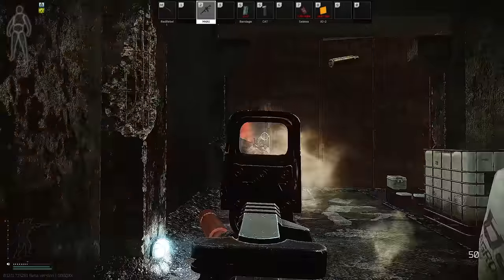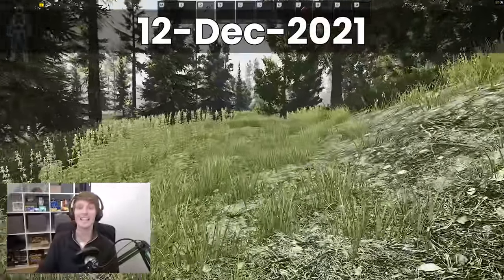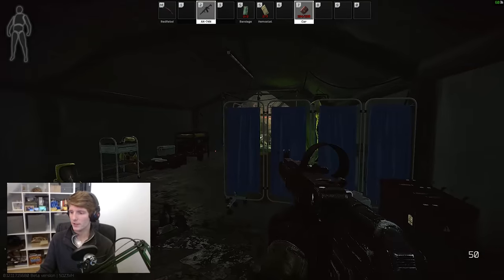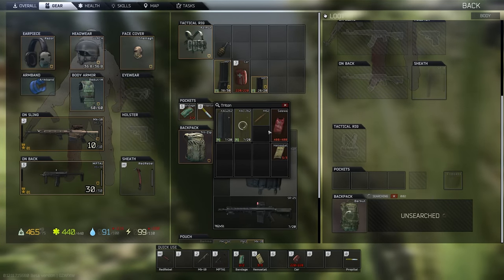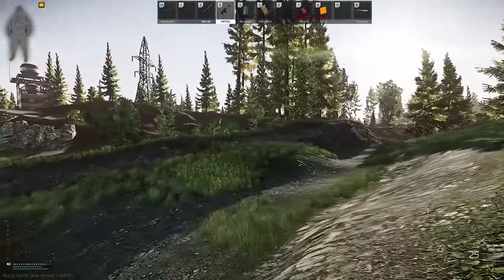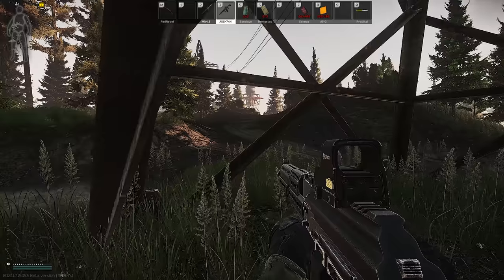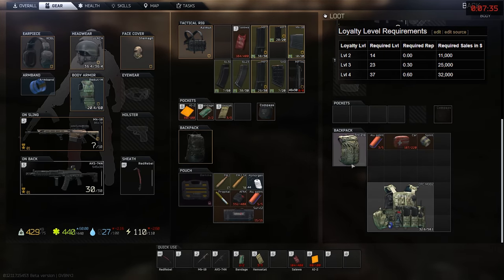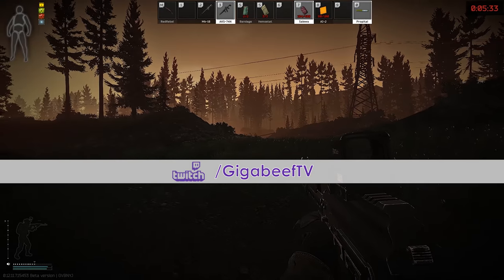Tarkov Patch 12.12: Are You Ready For The Wipe?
In today's video, we have a think about the upcoming patch and wipe for 12.12 in Escape from Tarkov.

This is going to be one of the largest content patches that we have received since Reserve over two years ago, and is gearing up to be an exciting time in EFT.

But how should we best prepare for what is to come? We delve into whether you should play Lighthouse from Day 1, operational tasks and the value of find in raid items, as well as some early ammo/weapon considerations and a potential "NATO/PeaceKeeper" progression pathway to try if you're looking for something new!

TIMESTAMPS
00:00:00 Intro/Basics
00:00:59 Lighthouse
00:01:57 VOIP
00:02:23 Early Wipe Economy & Flea Market
00:03:25 Operational/Daily Tasks
00:04:11 Hideout/Bitcoin Farm
00:05:10 Early Wipe Goals
00:05:49 Bullet Choices/PeaceKeeper Path